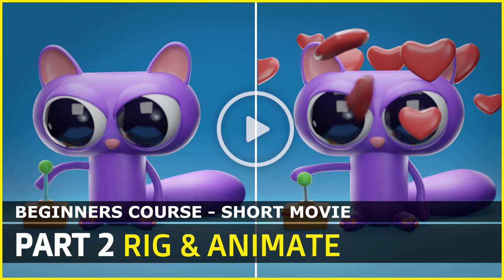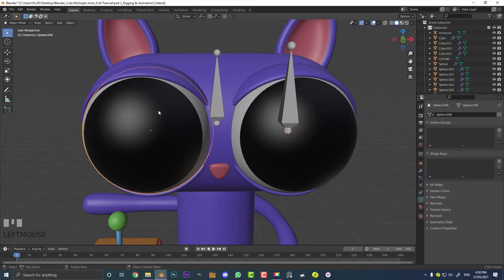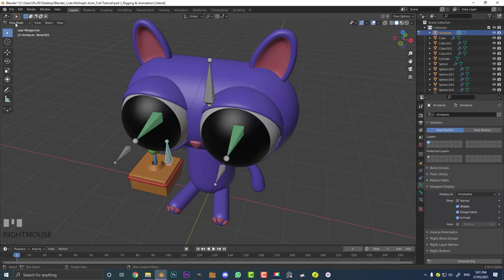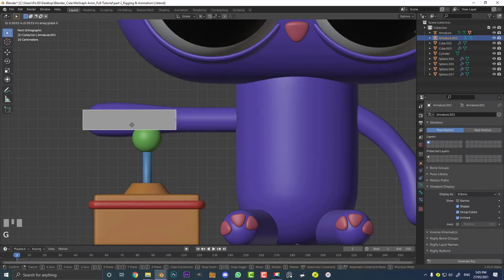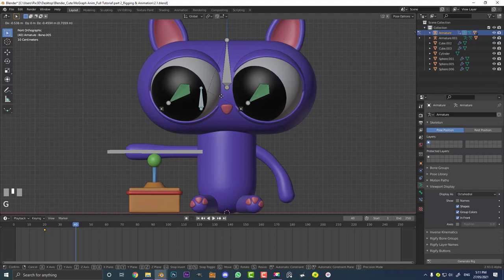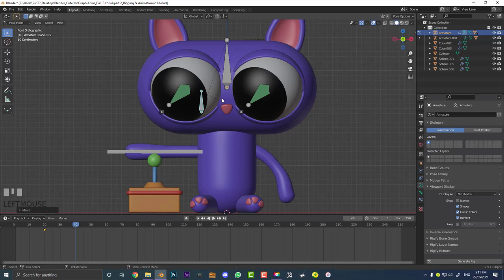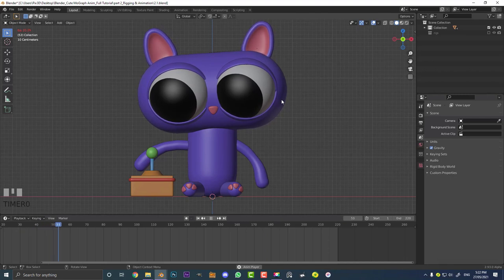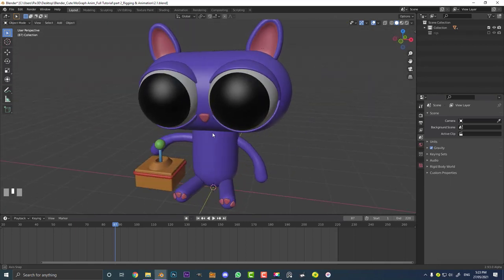Blender | Make A Short Movie [Part 2] BEGINNERS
PART 2 - RIGGING & ANIMATION
In this 3-part tutorial series, I will teach you at a basic beginner’s level how to make your own short little movie clip of a cute cartoon cat.
This is part 2 where we will be doing to rigging and animation of our character, and then we can get on to part 3. If you have not already seen part 1, please check it out on my channel.